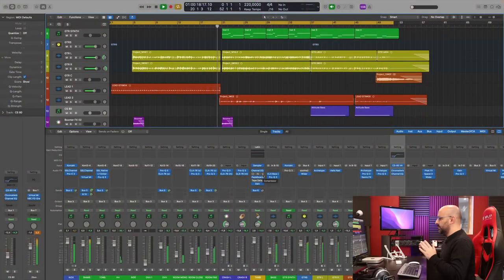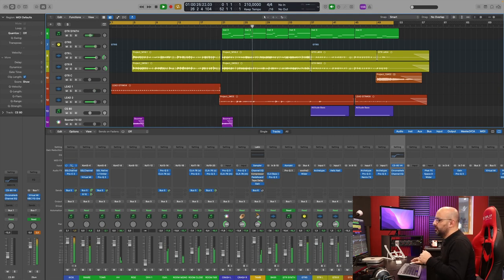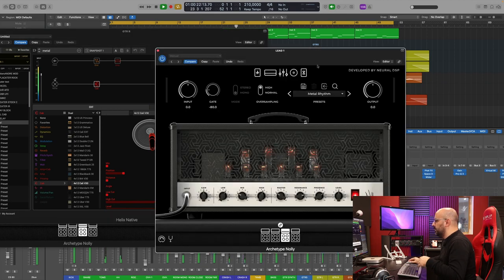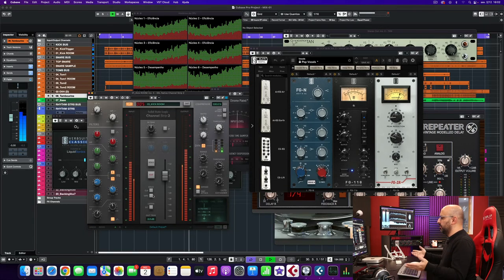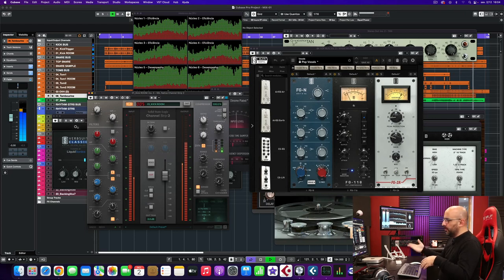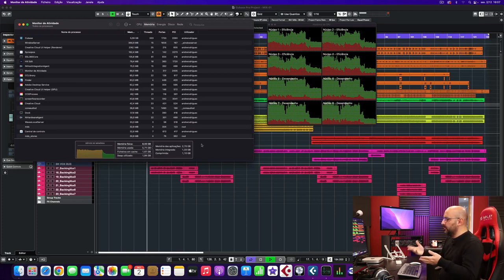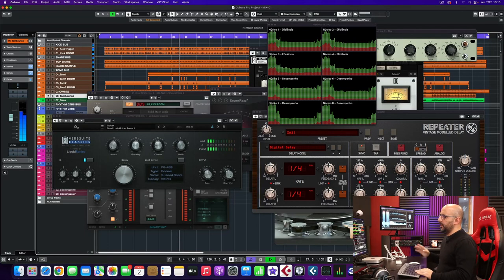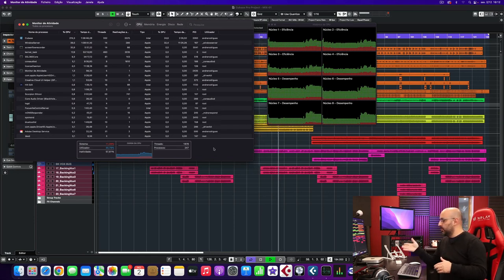Apple Mac Mini M1 for music production in 2023?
Hi there!
Cheers

Mac Mini M2 Pro
Mac Mini M2
Mac mini M1
USB C Hub
SSD Samsung T7 Touch
Universal audio Volt 276
Universal Audio Apollo Twin X
Focusrite Clarett +
Focal Studio Monitors
Yamaha Studio Monitors
Native Instruments M32 Keyboard
Studio Chair

Camera Gear